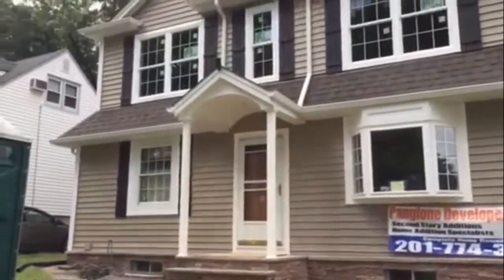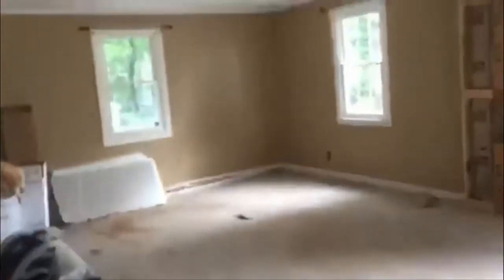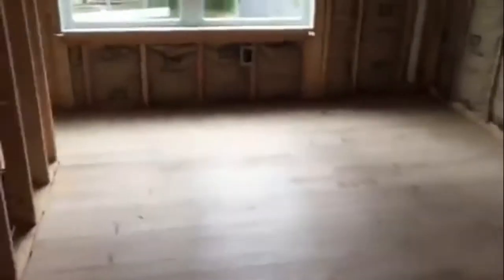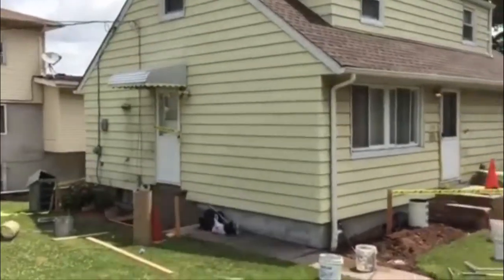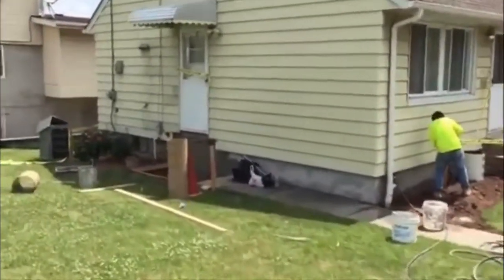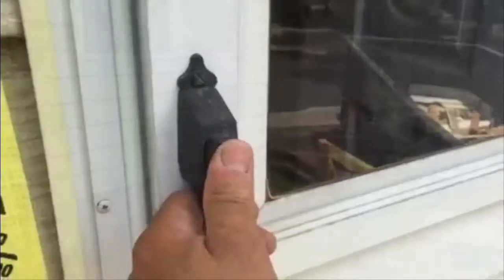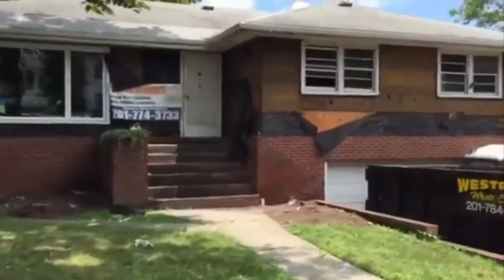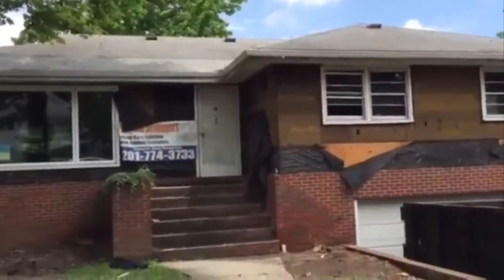New Jersey General Contractors | Home Improvement Contractors in New Jersey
New Jersey General Contractors
Home Improvement Contractors in New Jersey

Questions about your Major New Jersey remodeling project?
"Ask Dave"

See all details on our website above for direct contact with Dave regarding your New Jersey remodeling project.
Also inquire about our "Turn Key Packages"